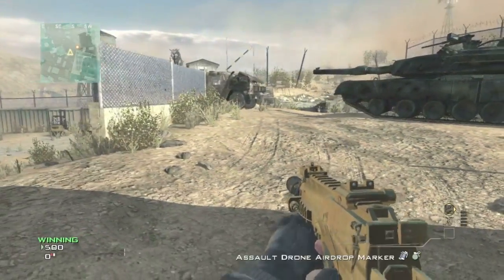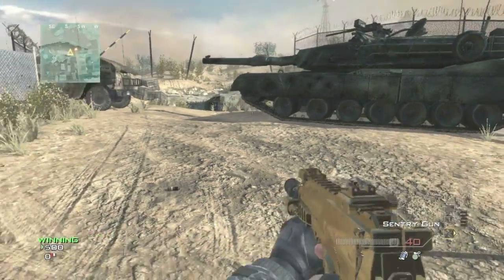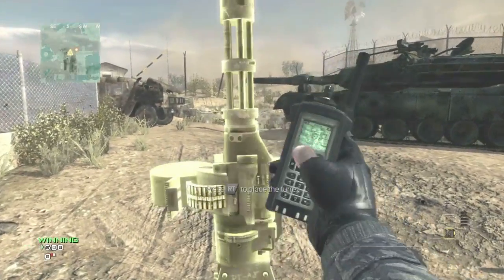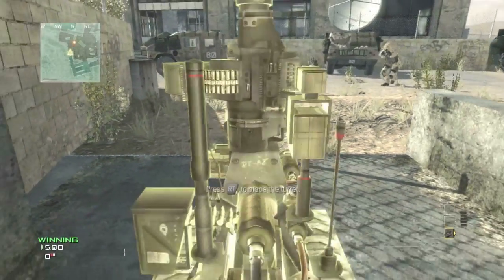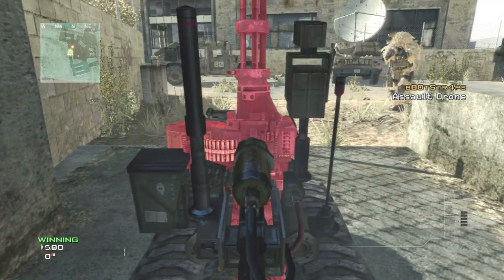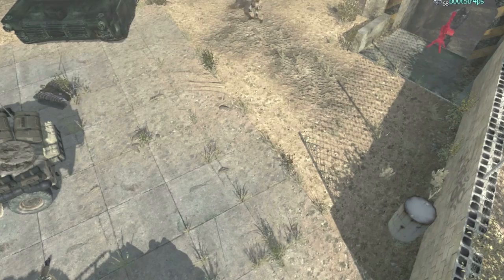Modern Warfare 3: Turretless Assault Drone Glitch